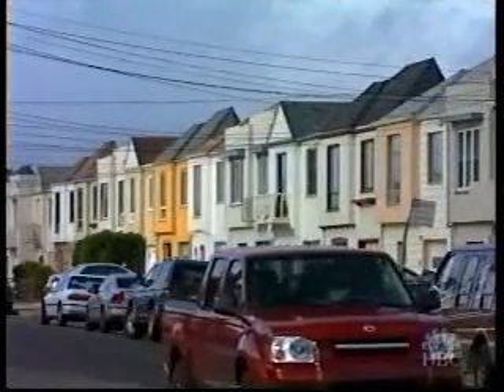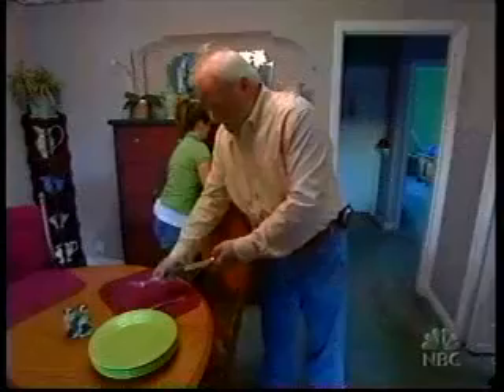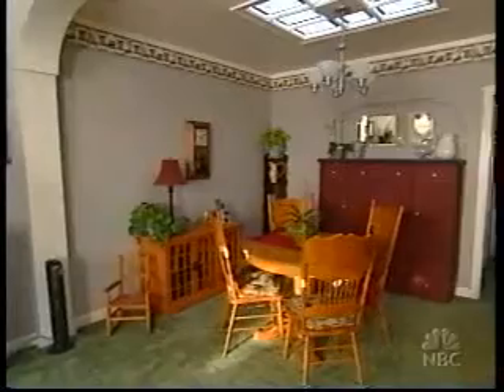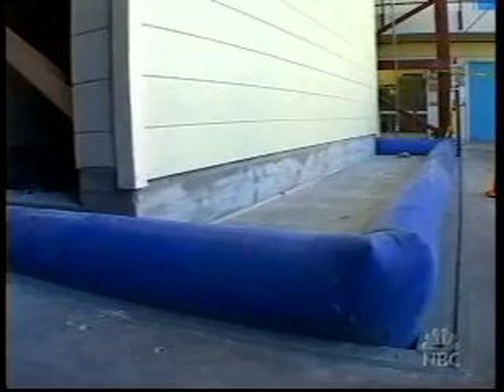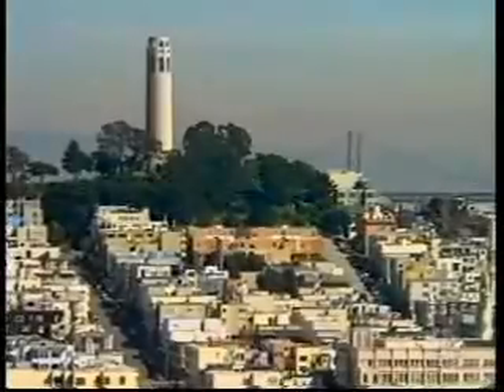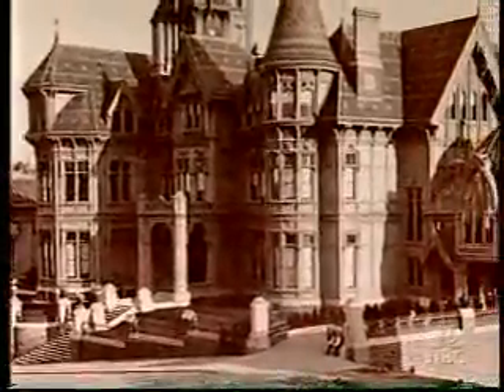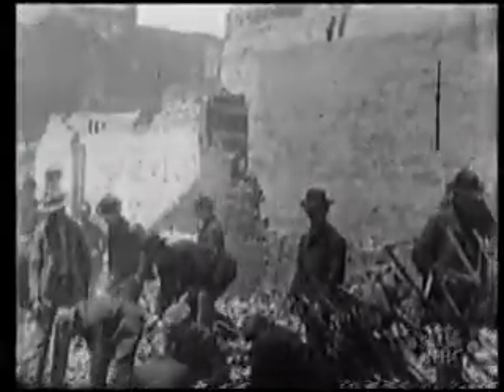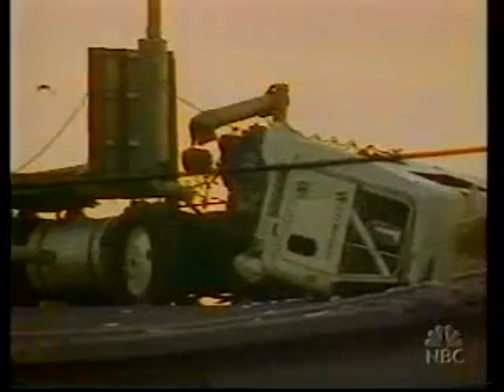Dateline Special on Earthquake Preparedness Featuring The Quake Cottage Part 2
Dateline Special on Earthquake Preparedness Featuring The Quake Cottage Mobile Earthquake Simulator. For more information regarding Earthquake Preparedness, fasteners & straps and survival kits and supplies, visit us